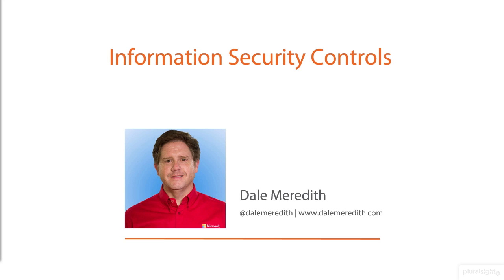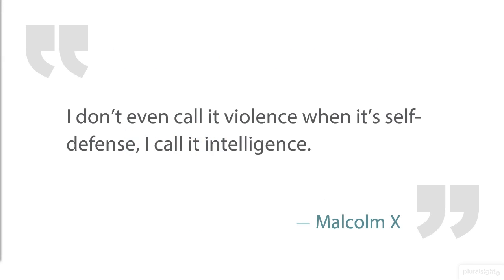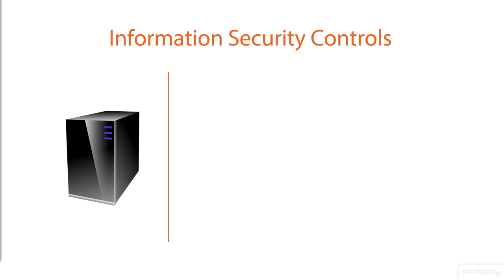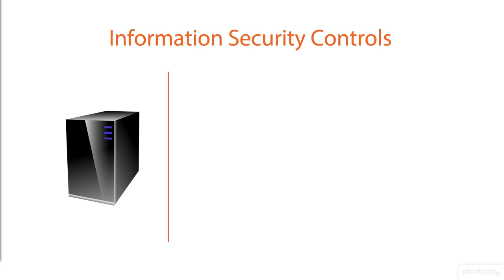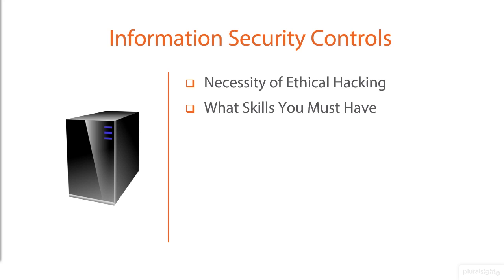Ethical Hacking Understanding Ethical Hacking 64